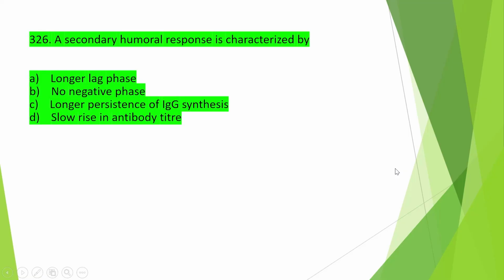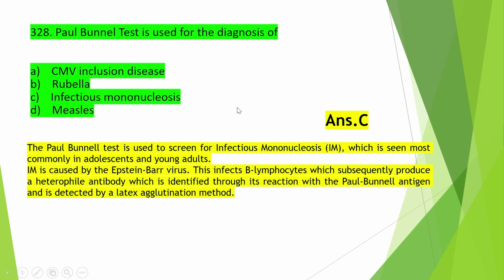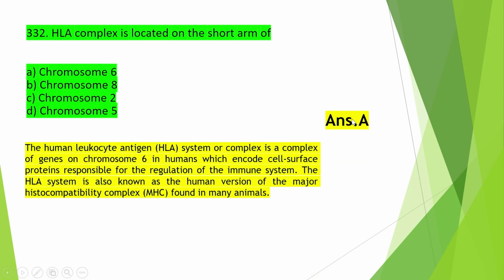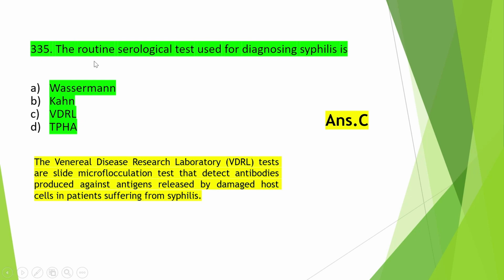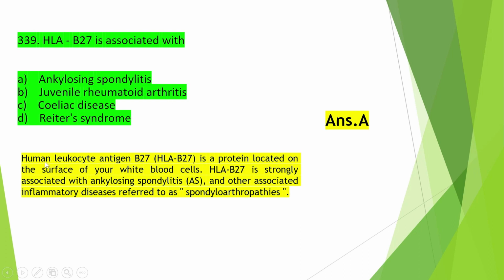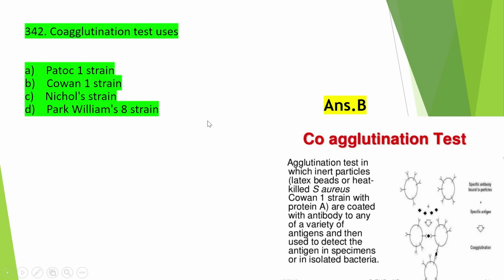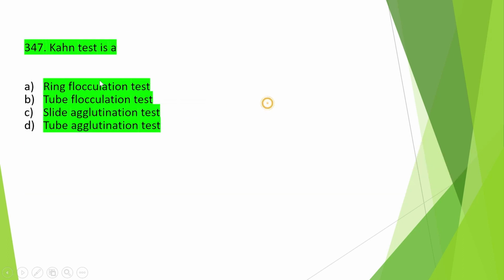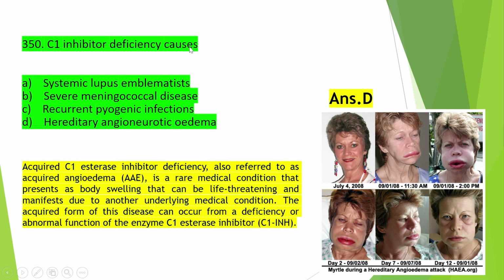IMMUNOLOGY MCQS *PART 9* | 1800+ MCQS ON IMMUNOLOGY WITH ANSWER